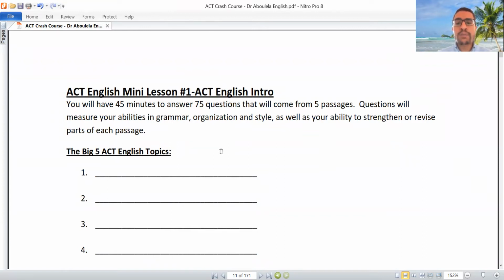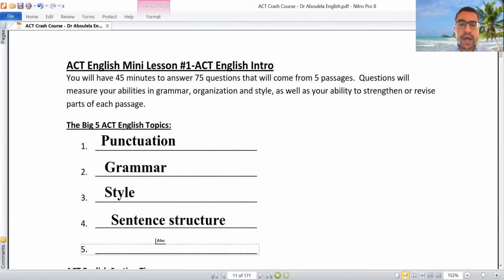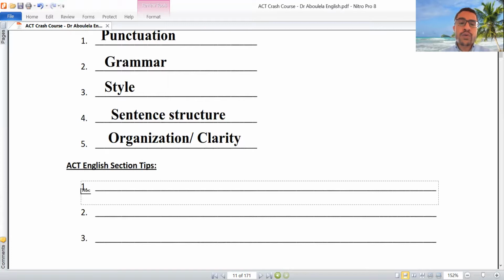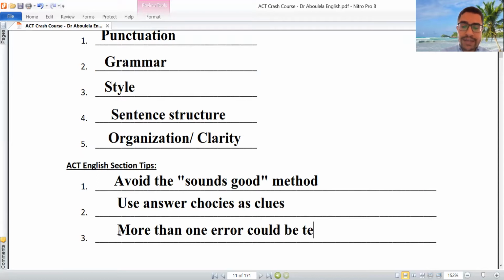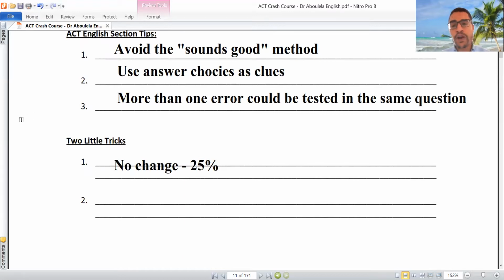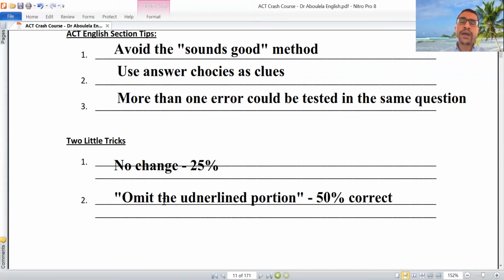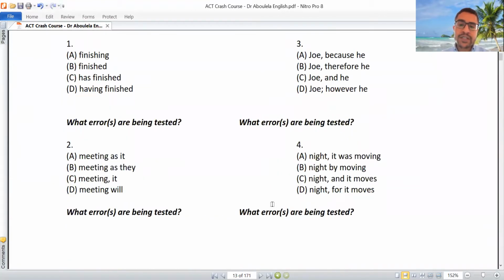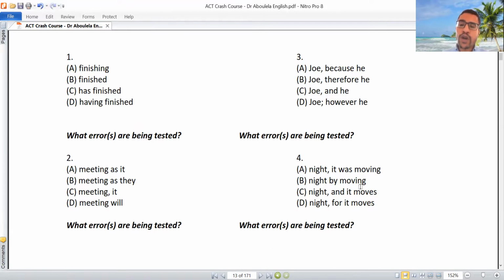ACT Crash Course_Lesson 1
Presented by Dr. Aboulela, this crash course covers the ACT Exam in the five sections: English, Math, Reading, Science, and Writing. For more information or to register in one of our SAT/ ACT courses, contact WhatsApp (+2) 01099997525.